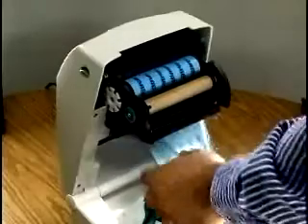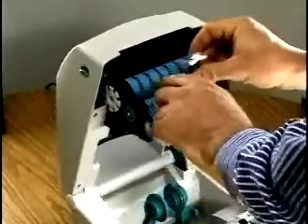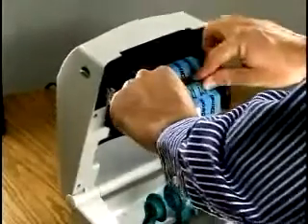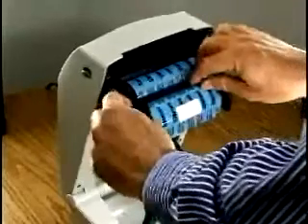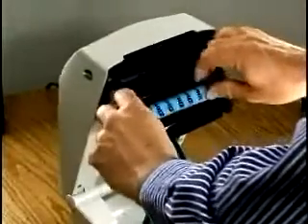Zebra TLP2844 Label Printer YouTube